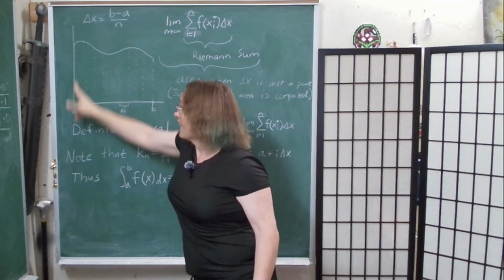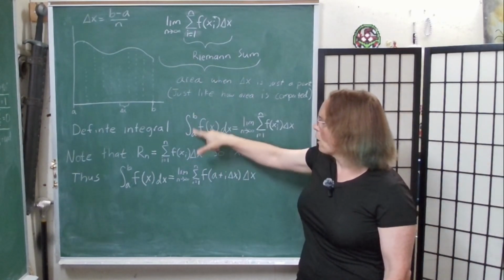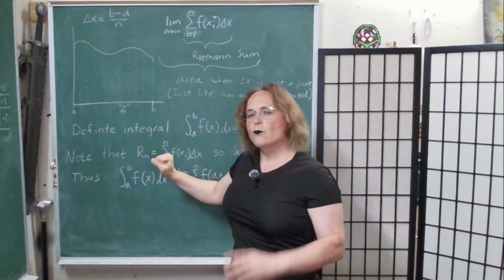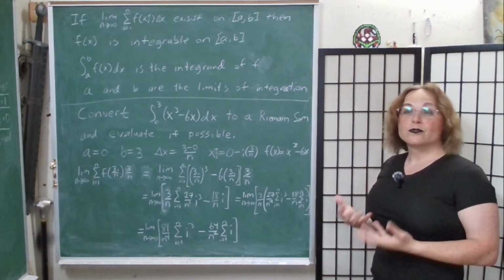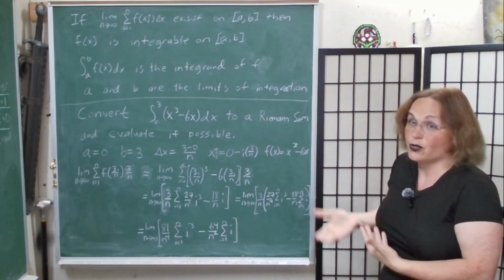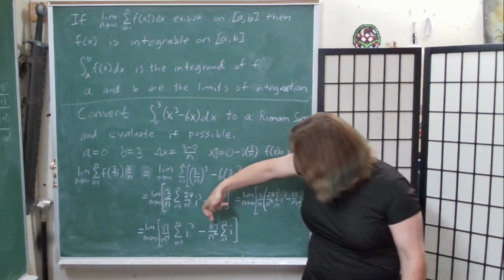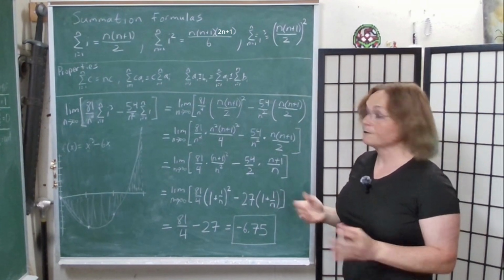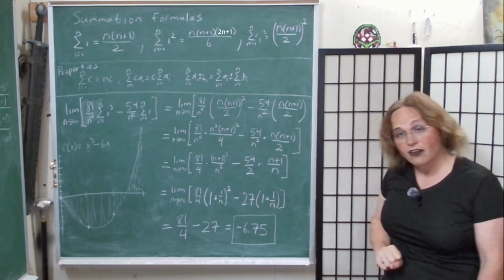Calculus E28 Intro to Definite Integrals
The Definite Integral is the notation we use for taking the limit of the Riemann Sum when we are looking for the area under a curve.  Here we are going to learn how we can convert between the integral and the limit of the summation and how we can evaluate some of these infinite sums.